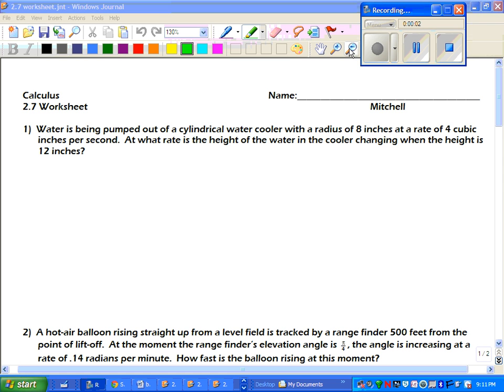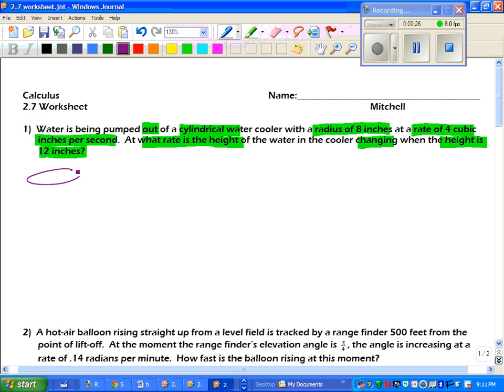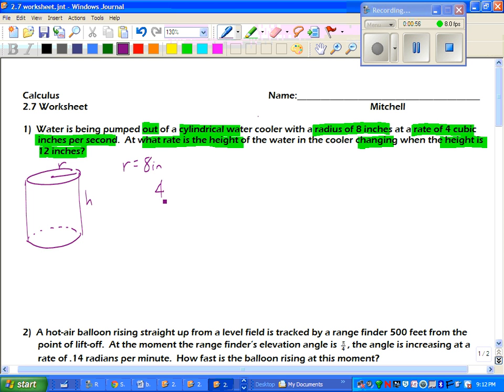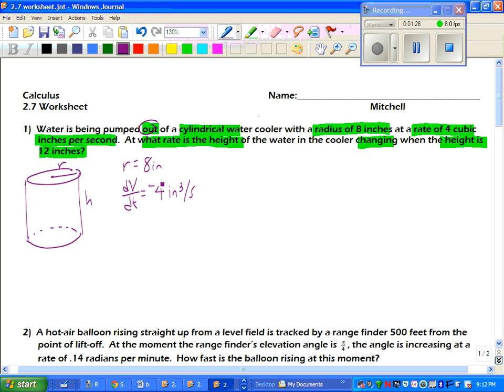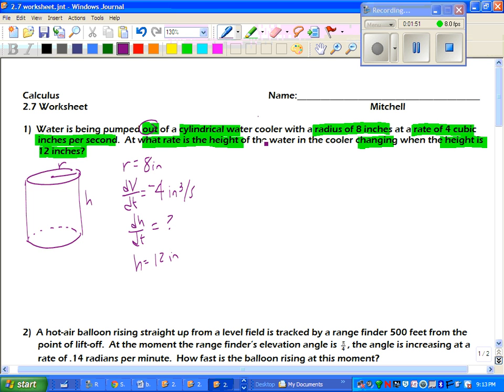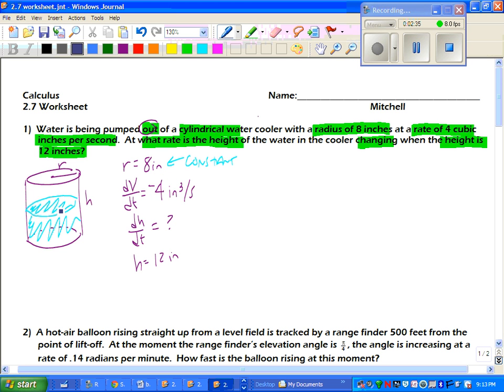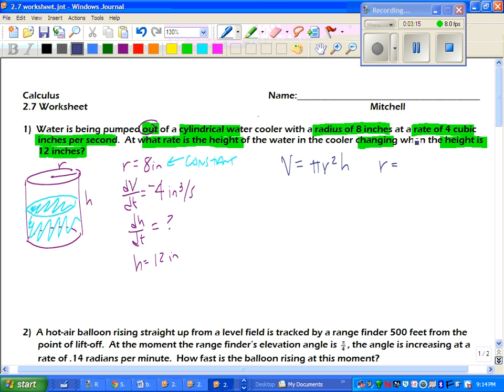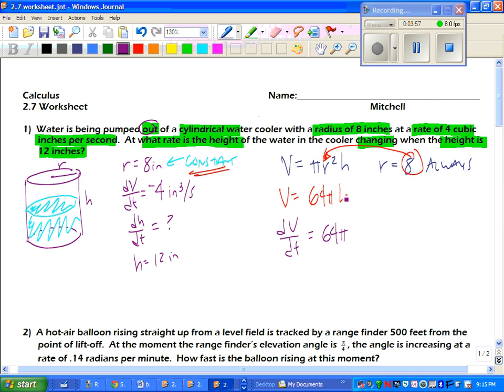calculus 2 7 worksheet problem #1